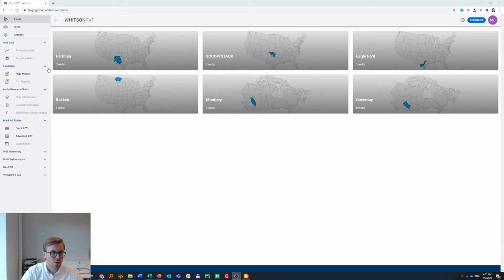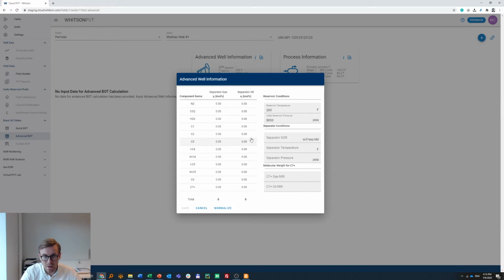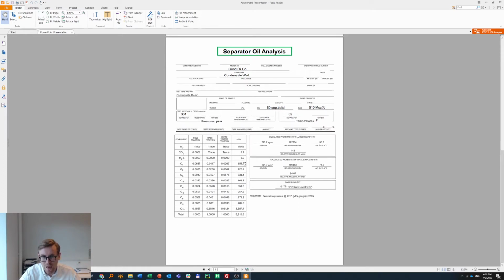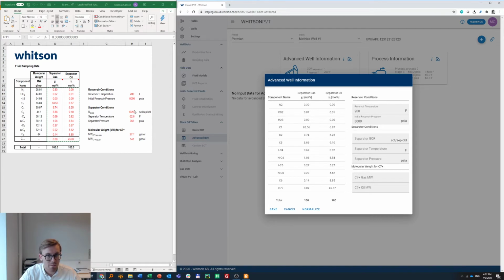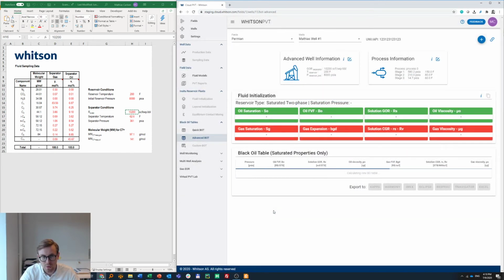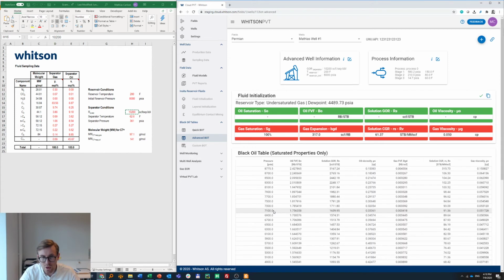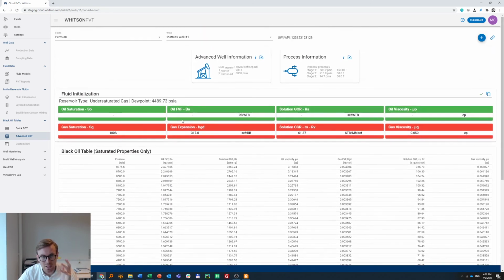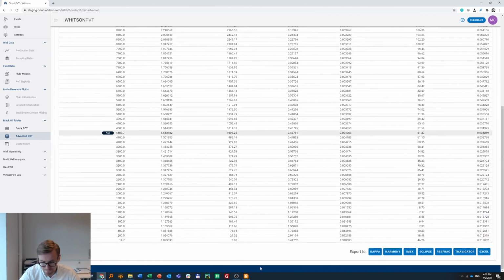whitson⁺ - Advanced Black Oil Table